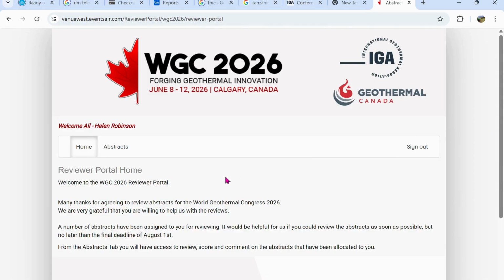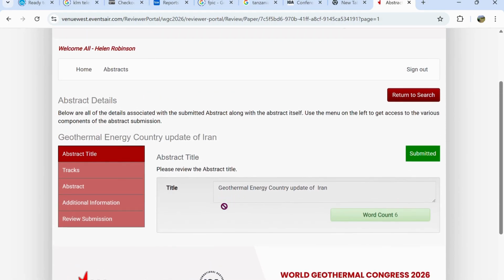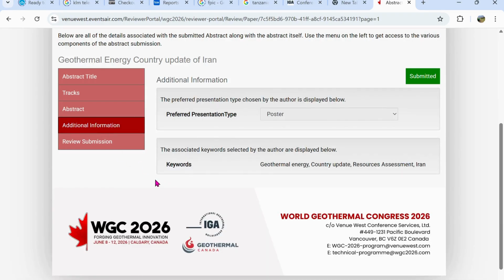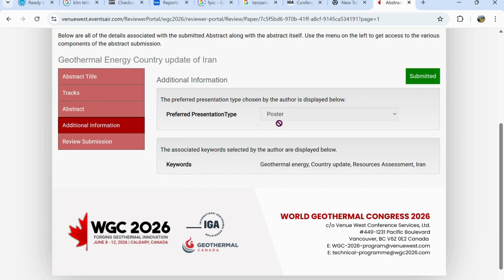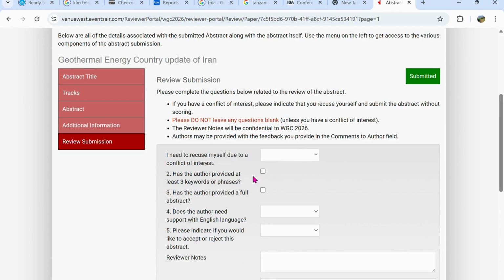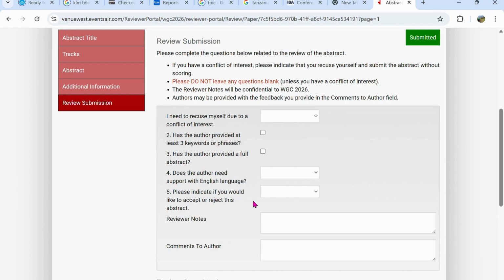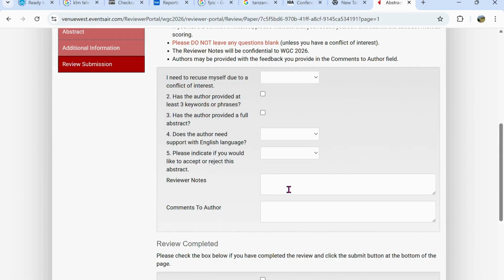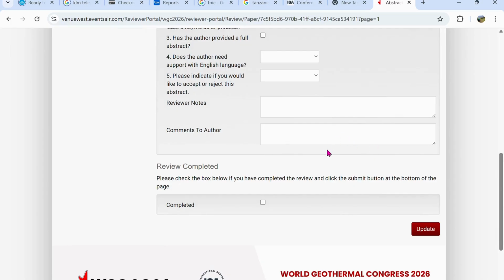WGC2026 Reviewer Portal Demo